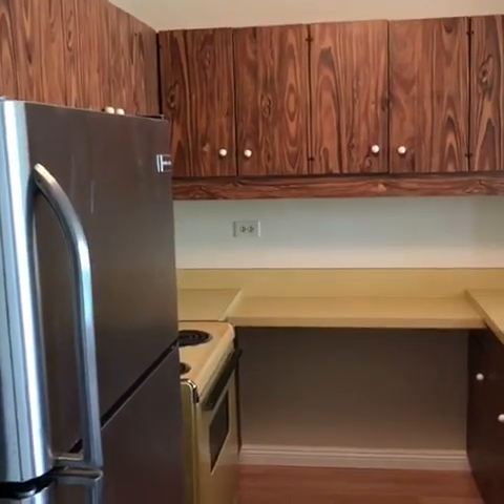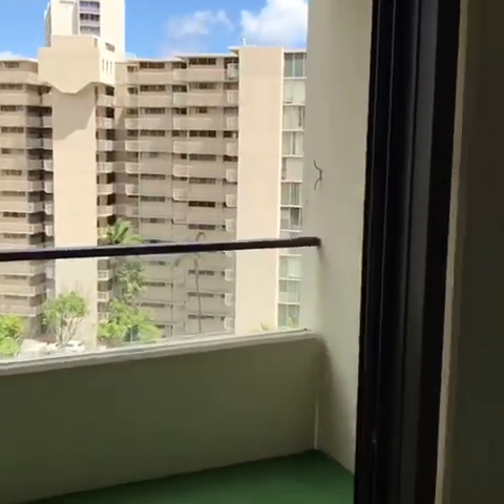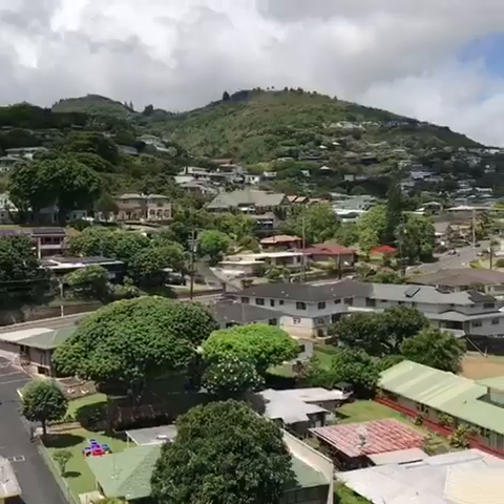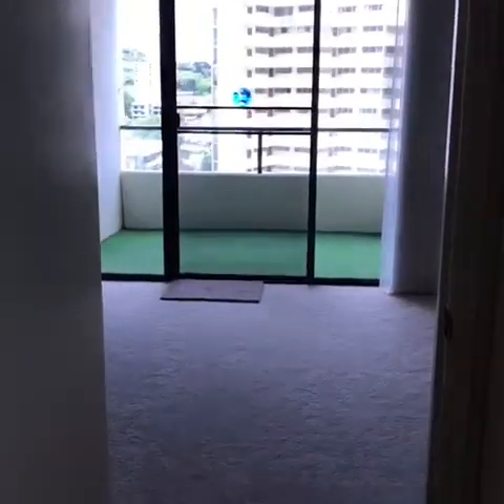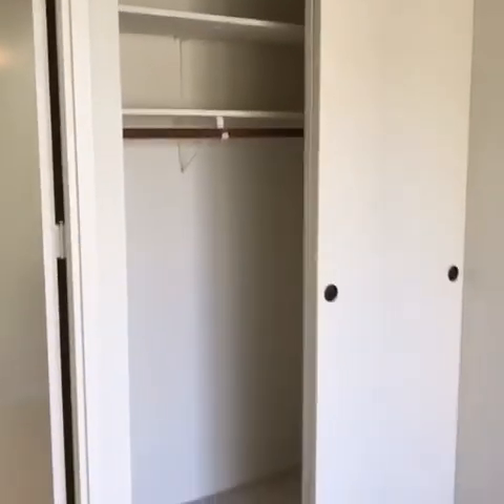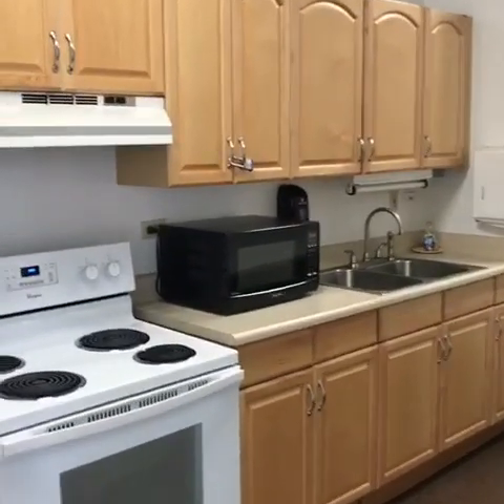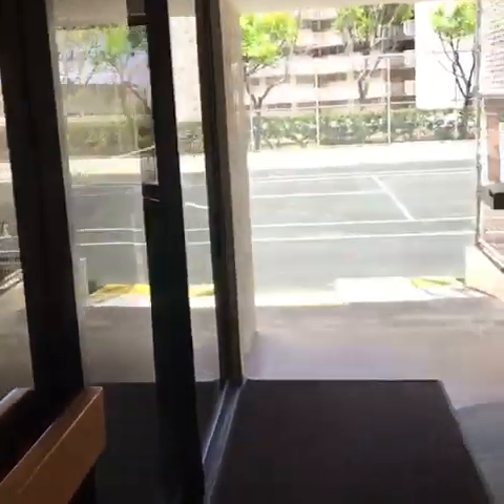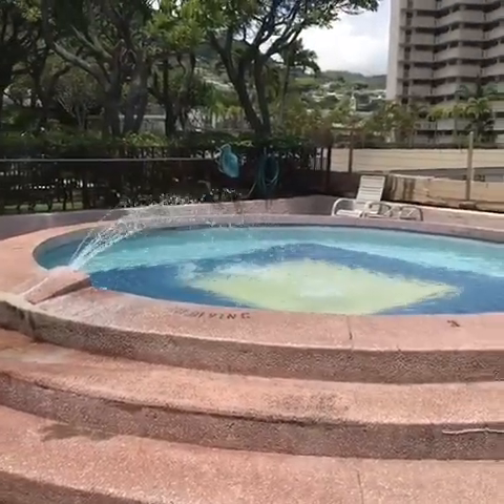Mott-Smith Laniloa #1003 Tour! 🤙🏼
Aloha Everyone! It's Joshua Mun with Better Homes and Gardens Real Esate Advantage Realty. Here's my tour of Mott-Smith Laniloa #1003 (6/4/17). It's a well-maintained 1bed/1bath/1parking unit in beautiful Honolulu, Hawaii! Recent renovations include new paint, carpet, flooring and refinished tub. Has mountain and ocean views along with a large lanai space.